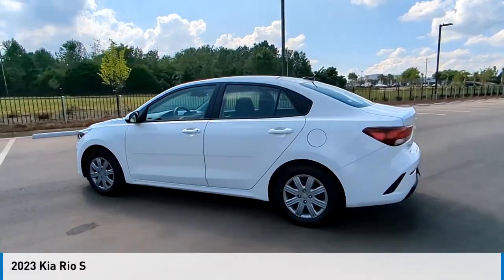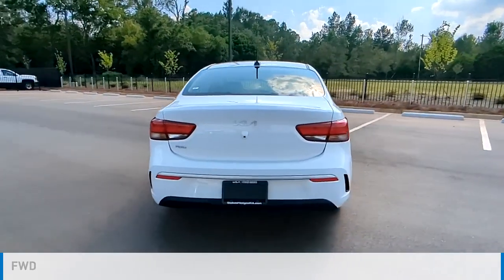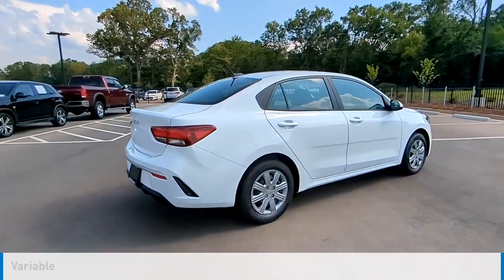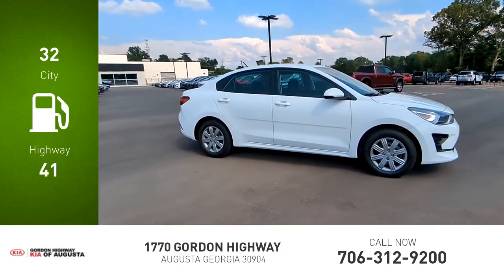2023 Kia Rio K10982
2023 Kia Rio S

Clear White 2023 Kia Rio S FWD CVT 1.6L 4-Cylinder Black Cloth.32/41 City/Highway MPGWhile every effort has been made to ensure display of accurate data, the vehicle listings within this web site may not reflect all accurate vehicle items. All Inventory listed is subject to prior sale. The vehicle photo displayed may be an example only. Pricing throughout the web site does not include any options that may have been installed at the dealership. Please see the dealer for details. Vehicles may be in transit or currently in production. Some vehicles are shown with optional equipment. See the actual vehicle for complete accuracy of features, options & pricing. Because of the numerous possible combinations of vehicle models, styles, colors and options, the vehicle pictures on this site may not match your vehicle exactly; however, it will match as closely as possible. Some vehicle images shown are stock photos and may not reflect your exact choice of vehicle, color, trim and specification. Not responsible for pricing or typographical errors. Virtual Inventory, Available Configurations and In-Transit inventory contains vehicles that have not actually been manufactured. These vehicles show consumers sample vehicles that may be available. Pricing, Options, Color, and other data pertaining to these vehicles are provided for example only. All information pertaining to these vehicles should be independently verified through the dealer. Black Cloth, 6 Speakers, ABS brakes, Air Conditioning, AM/FM radio, Brake assist, Bumpers: body-color, Cargo Mat, Carpet Floor Mats, Driver door bin, Driver vanity mirror, Dual front impact airbags, Dual front side impact airbags, Electronic Stability Control, Front anti-roll bar, Front Bucket Seats, Front Center Armrest, Front reading lights, Front wheel independent suspension, Fully automatic headlights, Heated door mirrors, Illuminated entry, Low tire pressure warning, Occupant sensing airbag, Outside temperature display, Overhead airbag, Overhead console, Panic alarm, Passenger door bin, Passenger vanity mirror, Power door mirrors, Power steering, Power windows, Radio: AM/FM/MP3 Audio System, Rear window defroster, Remote keyless entry, Speed control, Speed-sensing steering, Split folding rear seat, Steering wheel mounted audio controls, Tachometer, Tilt steering wheel, Traction control, Trip computer, Variably intermittent wipers, Wheels: 15 x 5.5J Steel w/Full Covers, and Woven Cloth Seat Trim *Price excludes tax, tag, title, and electronic filing fee, as well as market adjustment and $499.50 Closing Fee. A copy of the advertisement must be presented at the time of purchase to receive any special or advertised price. Prior sales are excluded. Cannot be combined with website offers. We attempt to update this inventory regularly; however, there can be a lag between the sale of a vehicle and the updating of inventory. * The efficiency of eCommerce permits us to offer eCommerce consumers pricing benefits. Therefore, prices on this site are available only to consumers who initiate their transactions via email or the contact mechanism of this site. * While every reasonable effort is made to ensure the accuracy of this information, we are not responsible for any errors or omissions contained on these pages. Internet sale price must be presented at the time of sale, internet sales price does not include dealer installed terms. *If you enter a cell phone number, or another number that you later convert to a cell phone number, you agree that we may contact you at this number. You also agree to receive calls and messages such as, pre-recorded messages, calls and messages from automated dialing systems, or text messages. Normal cell phone charges may apply.